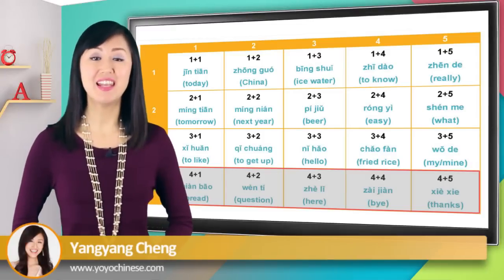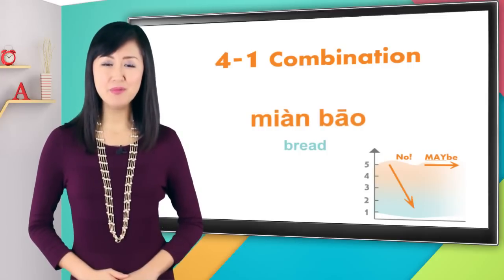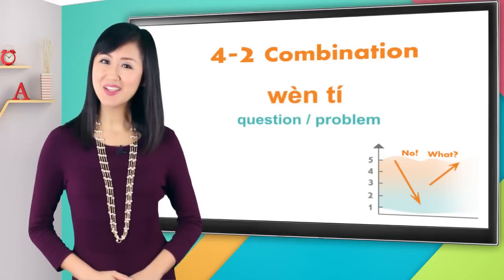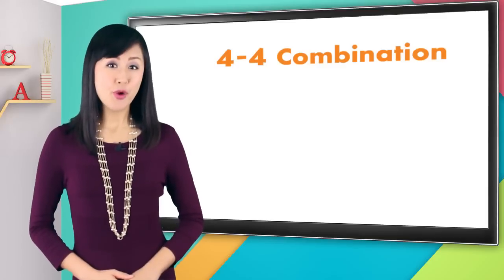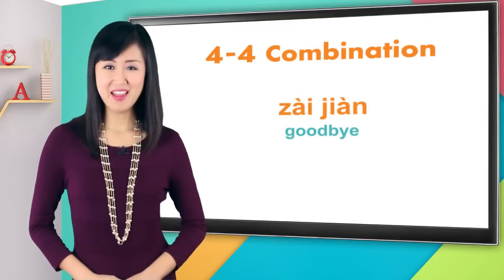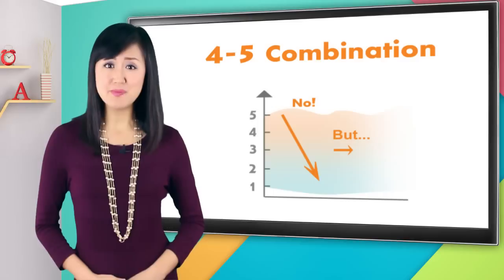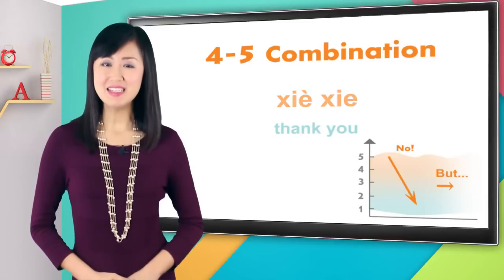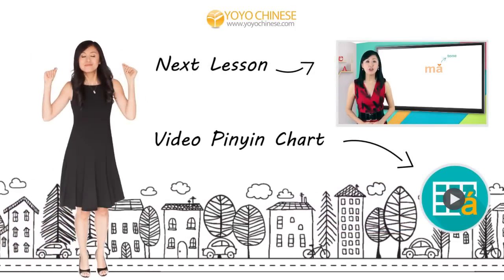Pinyin Lesson Series #9: Tone Pairs - Part 4 (Mandarin Chinese Pronunciation) | Yoyo Chinese